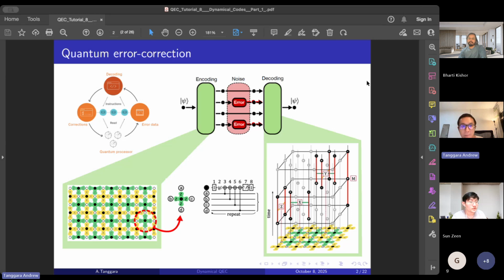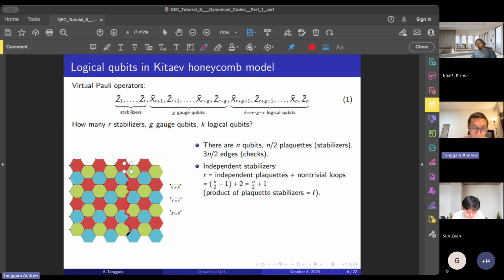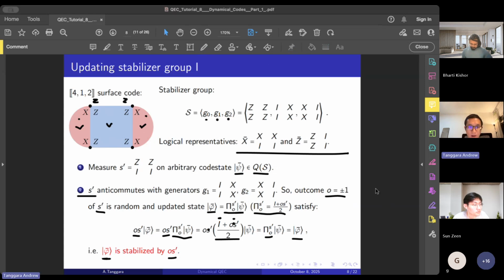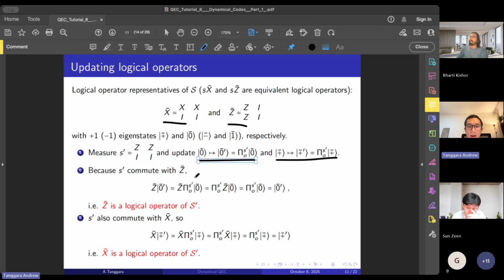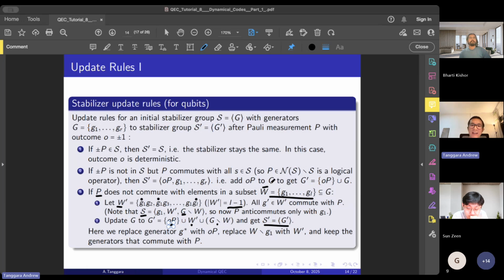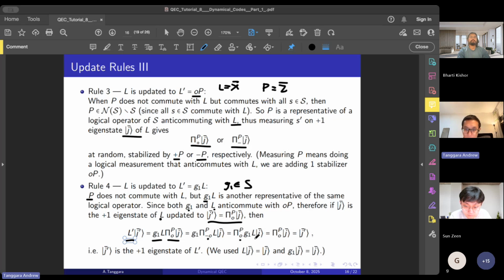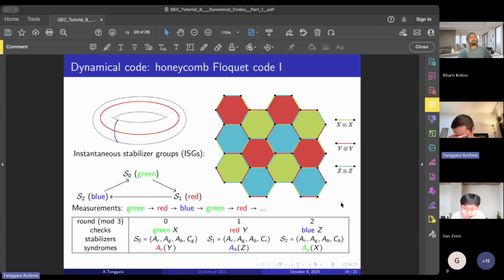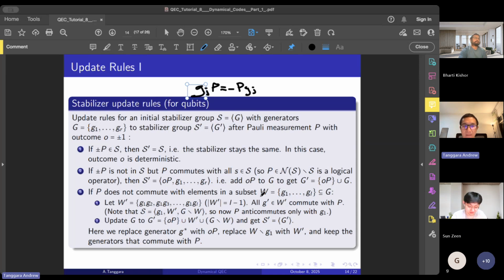8. Dynamical Codes I by Andrew Tanggara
In this tutorial session, first we recap the regular subspace QEC codes and subsystem codes. Then we go through how one can update the stabilizer group as non-commuting measurements are performed, by using a simple example before stating the general rules on updating the stabilizer group and logical operators. Then we introduce a subsystem code which gave rise to the first dynamical QEC code, the Honeycomb Floquet code proposed by Hastings and Haah.